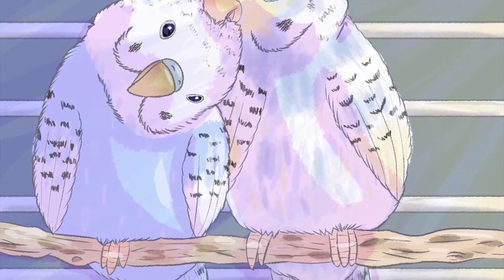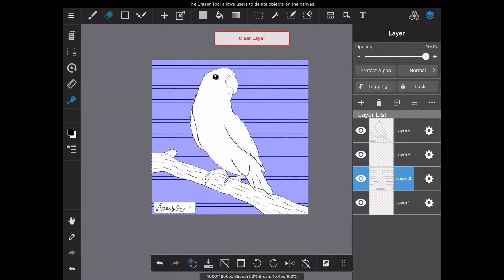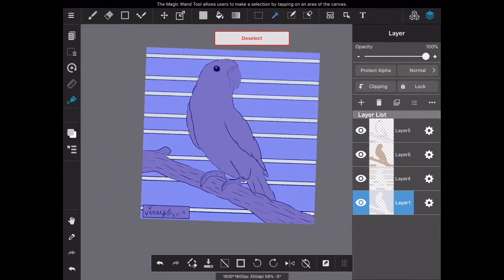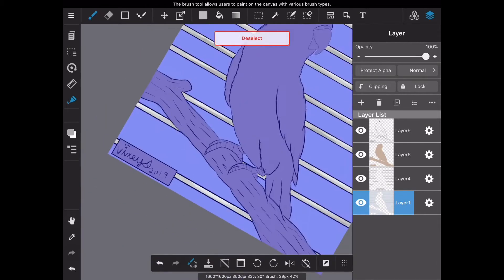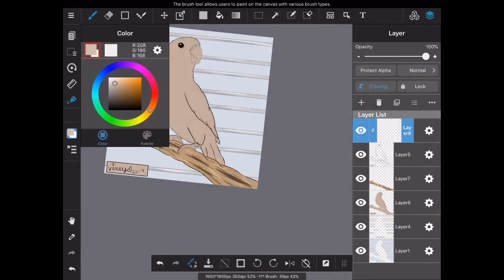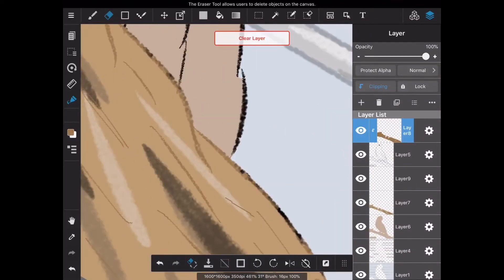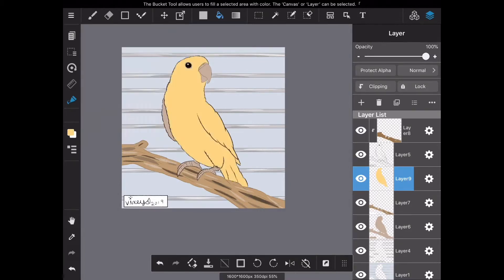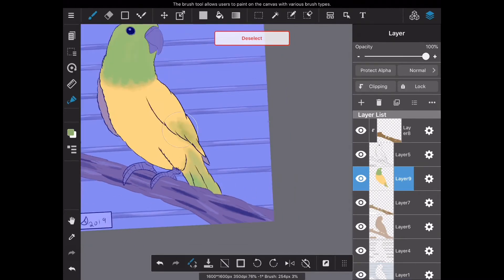Parakeets and lovebird Speedpaint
Hello and welcome back my Subscribblers to another Sunday Speedpaint
Today speedpaint is of my pet parakeets and love bird.
Sparky and sunshine are my two parakeets and Tikki is my love bird
If you’d like to see more please put your paws on that sub button for weekly content!
Or by commissions just pm me instagram or message in comments section
Or just by sharing this video and the channel to friends family and you fellow pets because why not!